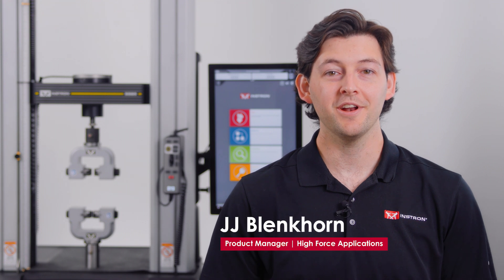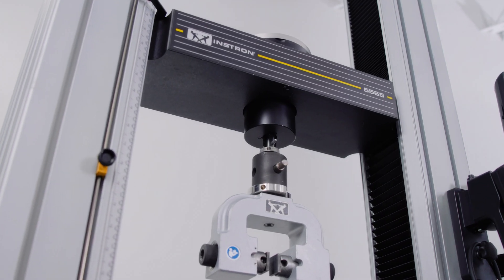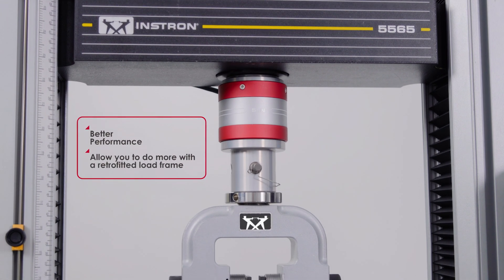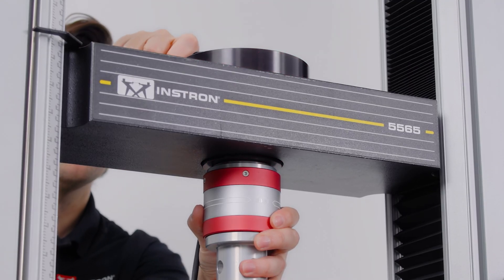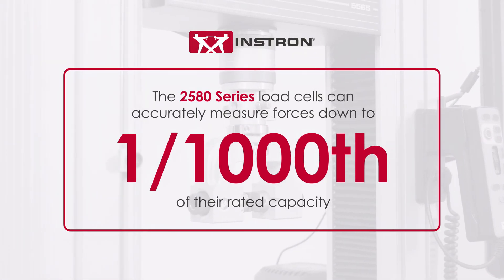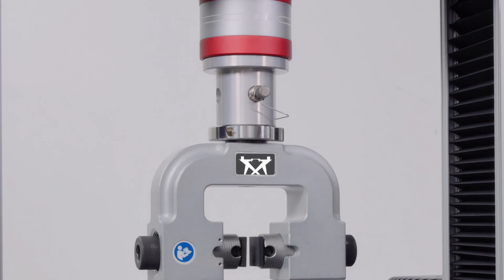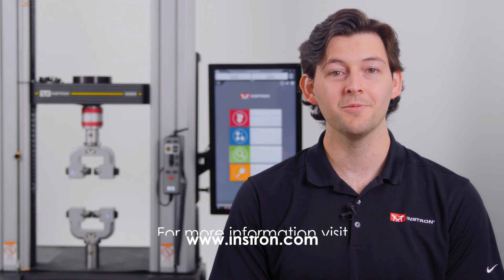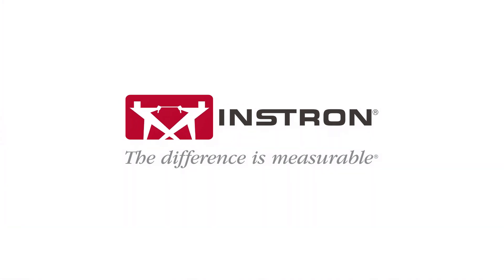Drop-Through Load Cell Adapter for 6800 Series Retrofits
The drop-through load cell adapter allows for 2580 Series load cells to be used on 6800 Series retrofitted Instron table model and floor model frames up to 100 kN, enabling you to take advantage of the advanced performance features in Bluehill Universal software. This includes the ability to measure forces down to 1/1000th of the rated load cell capacity and it gives the retrofitted frame full access to Instron's Collision Mitigation feature.